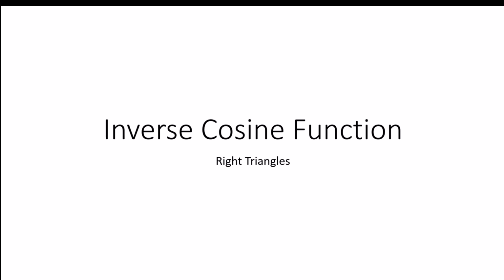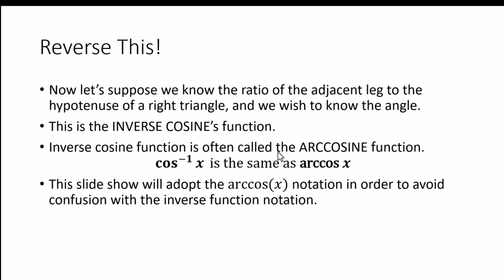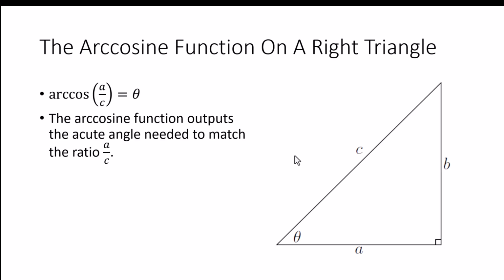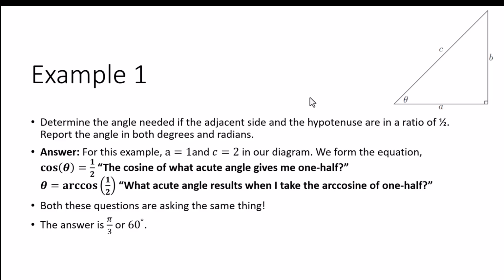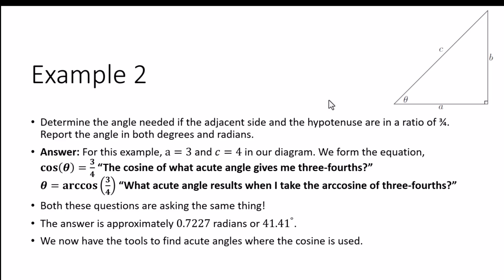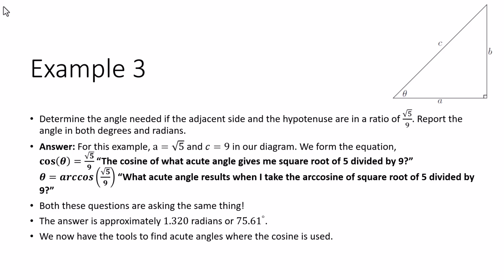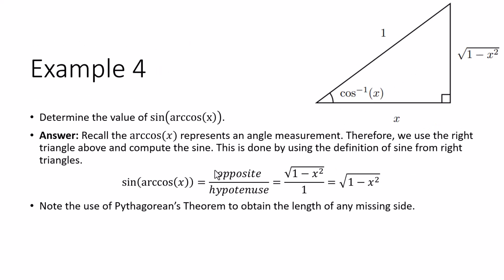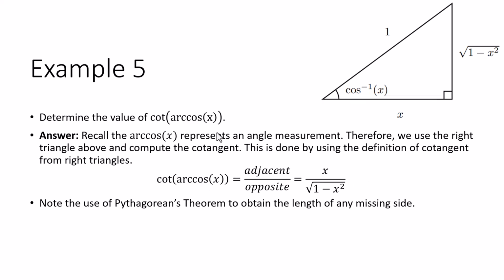inverse cosine right triangle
This video demonstrates how to use right triangles with inverse cosine function.